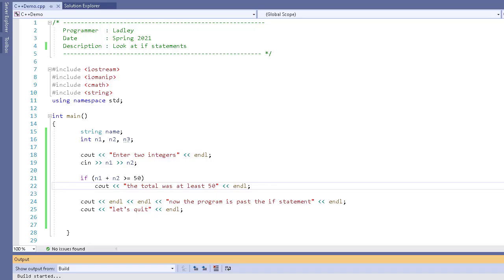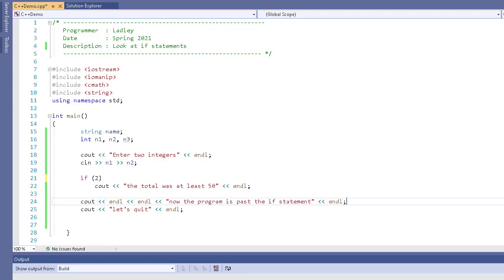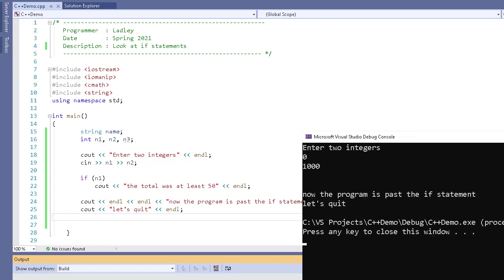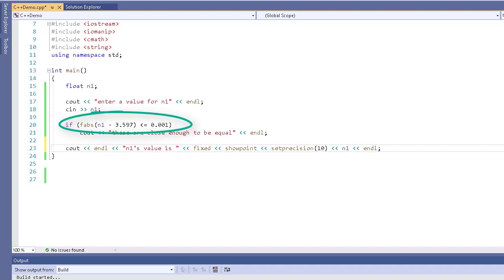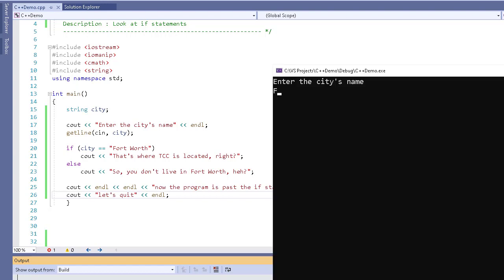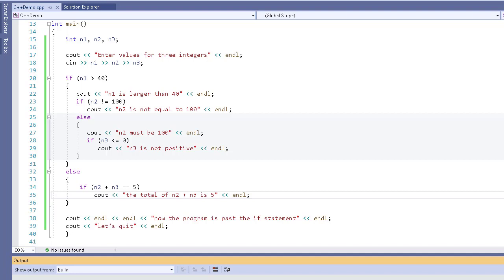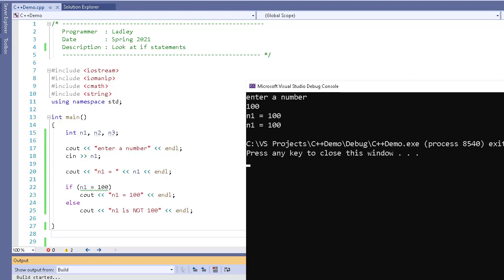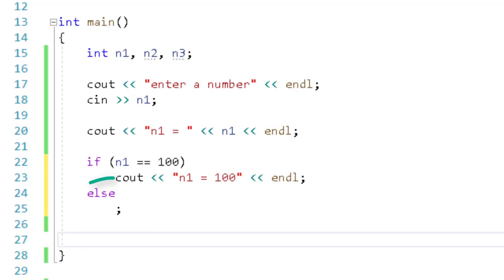COSC-1436, if statements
This video covers the basic if statement with optional else. Also included is a look at code blocks, nested ifs, and common errors.